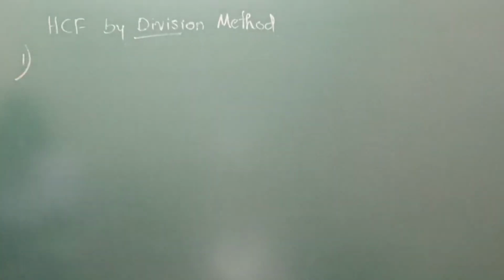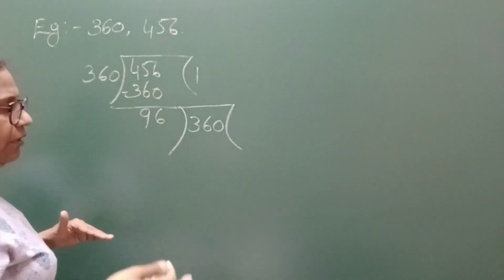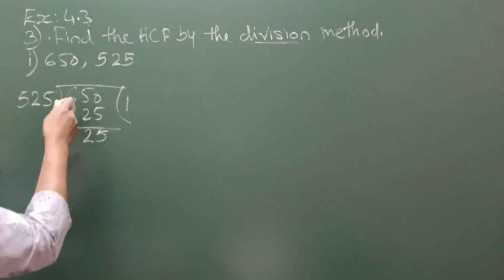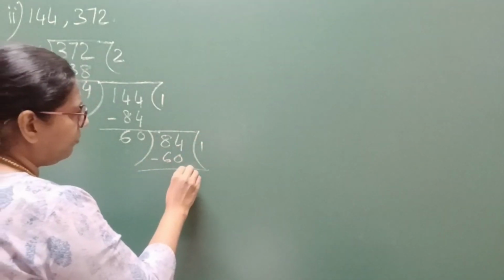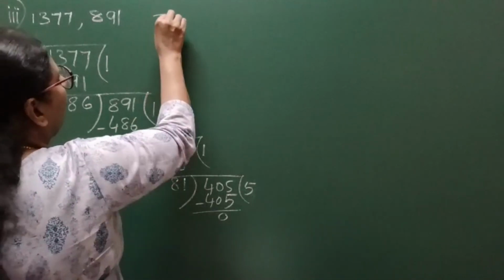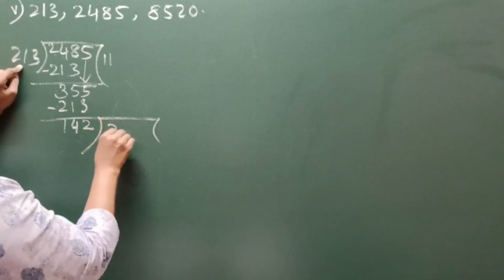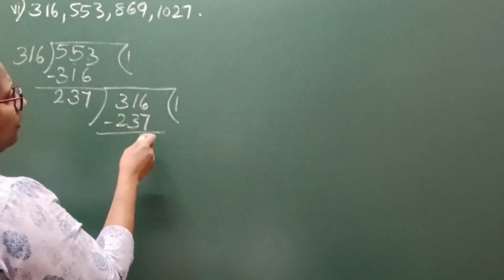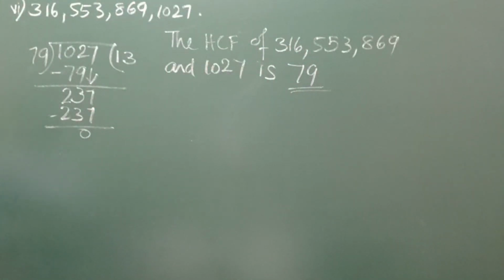Maths | exercise 4.3 question number 3 Find the HCF by the division method